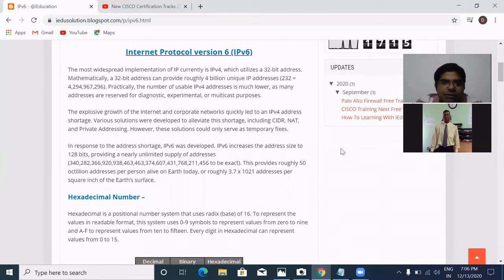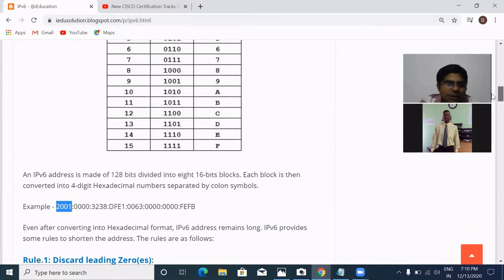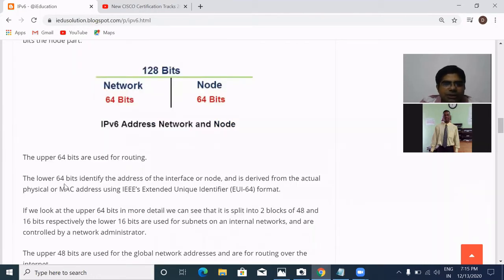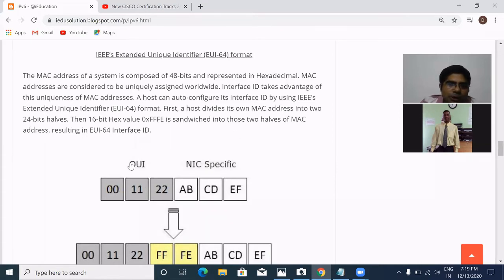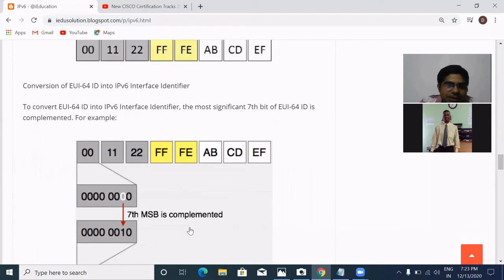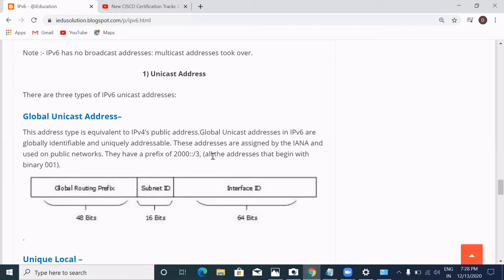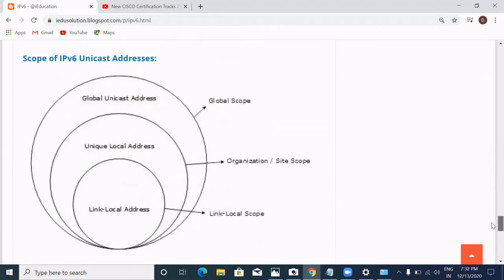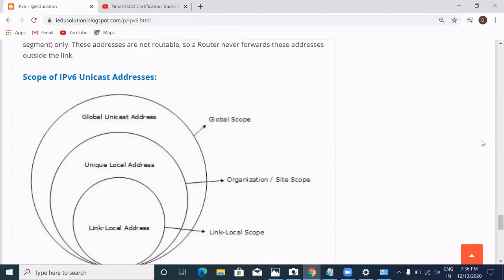IPv6 | Internet Protocol Version 6 | Concept and LAB Free CISCO Classes | CCNA | CCNP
This video explain the Internet Protocol Version 6 or IPv6.